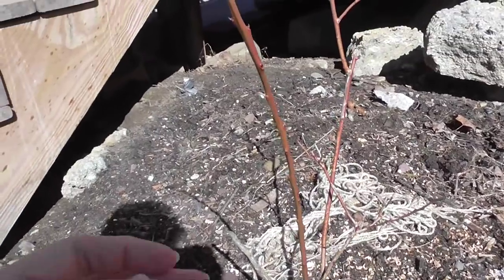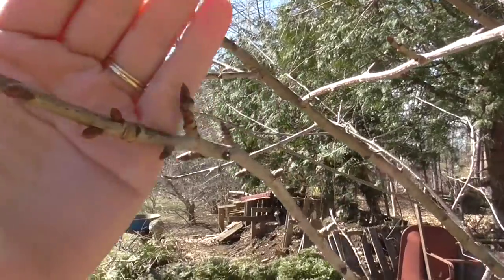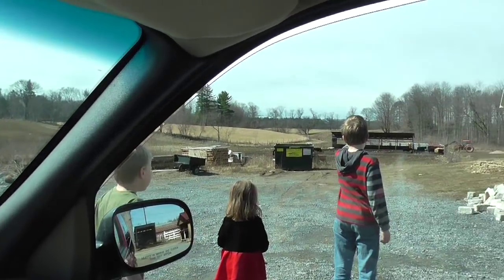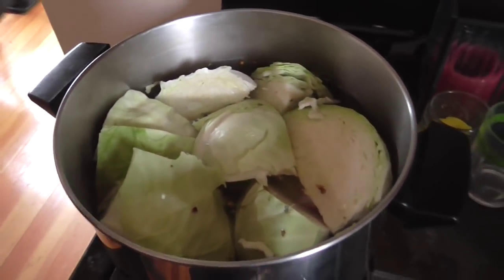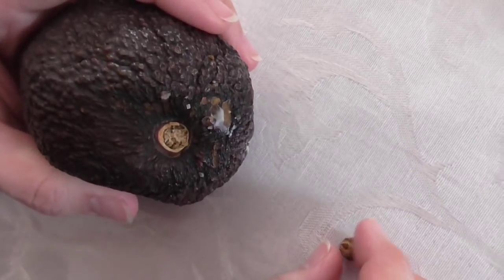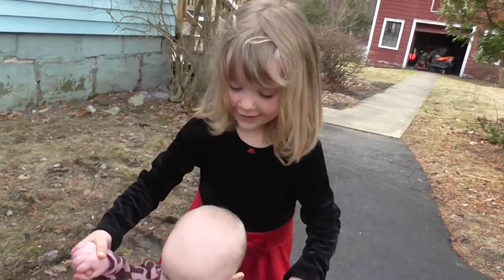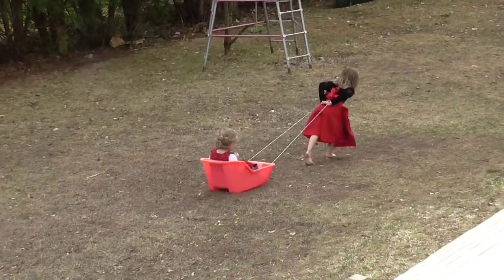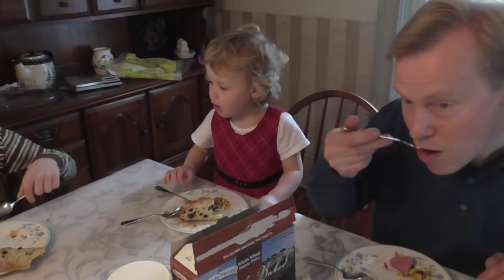Vlog 3-16-16 Is It Ripe Yet?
It's a gorgeous day and I give a quick tour of the yard showing which fruit trees are starting to bud. How can you tell if an avocado is ripe? Here's a handy little tip. The kids finish out the afternoon with some fun with the cozy coupe.